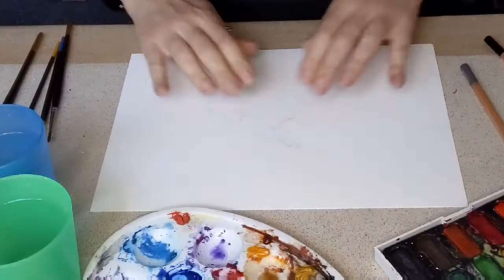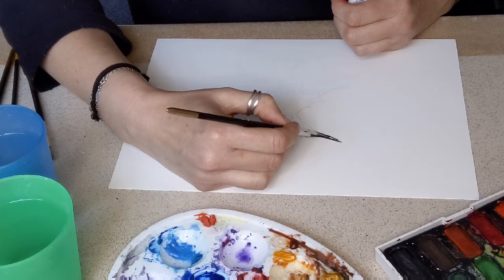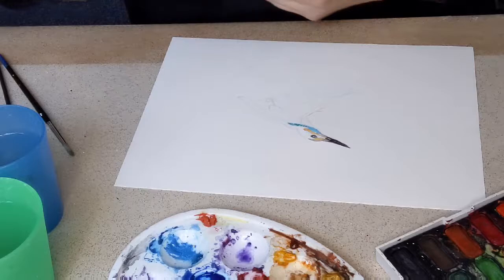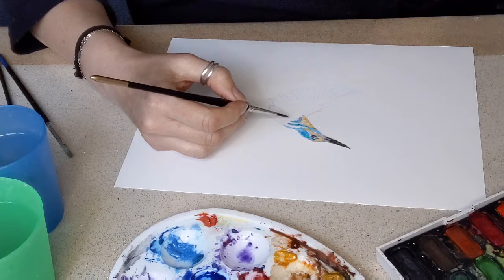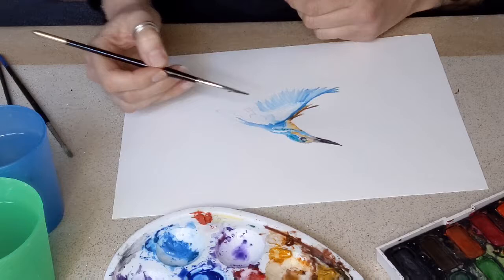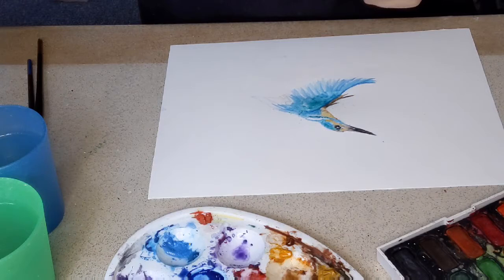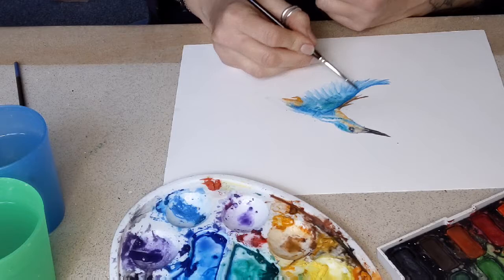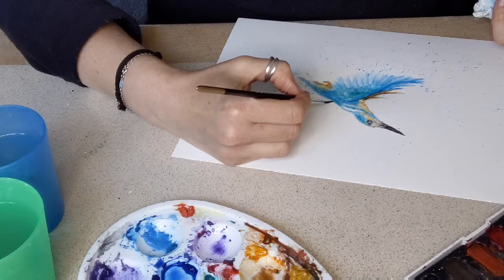Soaring Kingfisher Watercolour #3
I love all birds, but the kingfisher is definitely a favourite (don't tell the other birds! 😂)
I first do a rough outline with watercolour pencils then go on to the main painting. I usually start with the eyes then just go with the flow. I'm using watercolour tubes on A4 watercolour paper.